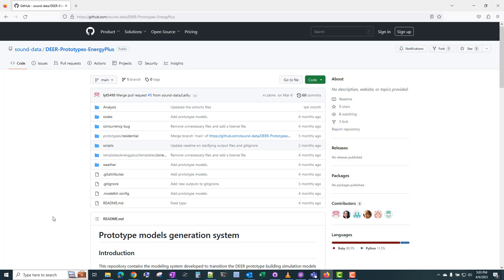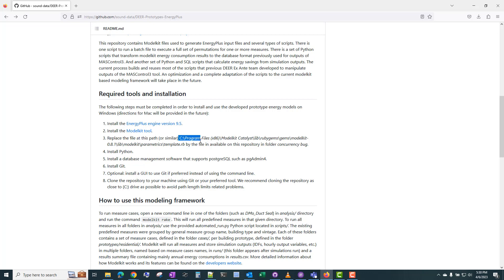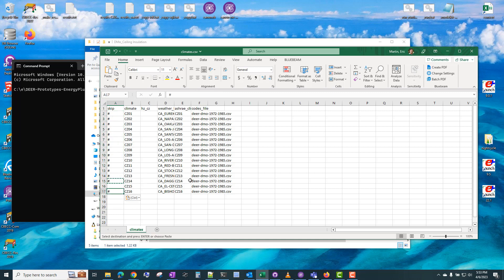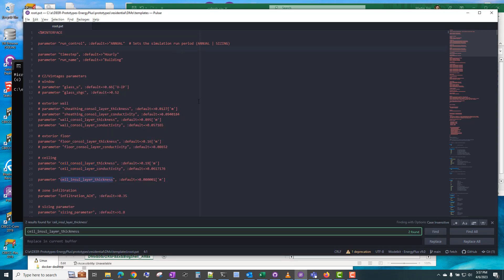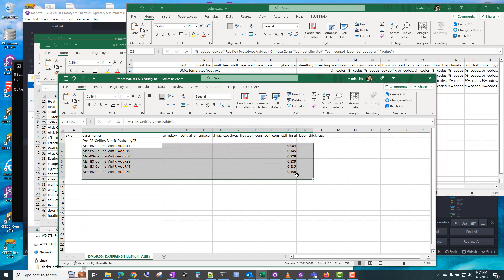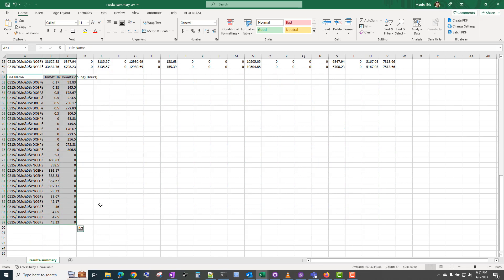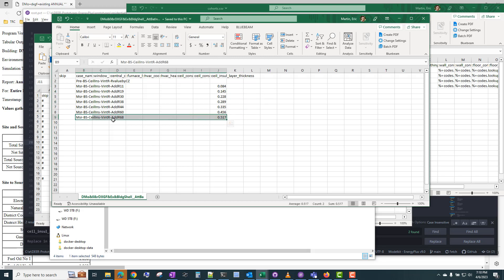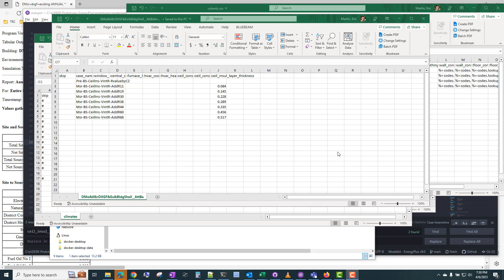DEER Prototypes EnergyPlus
This video demonstrates how to use the DEER Prototypes EnergyPlus repository published by DNV.